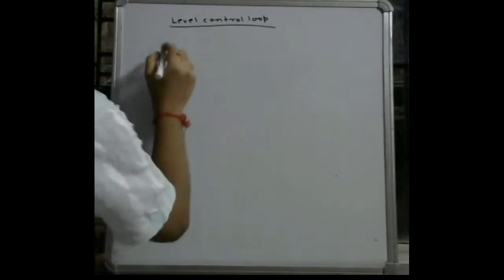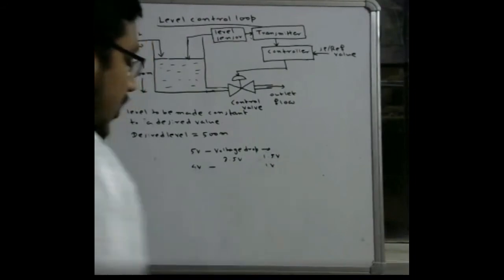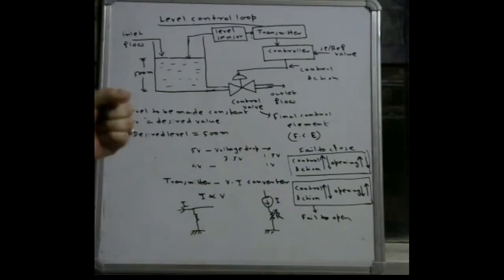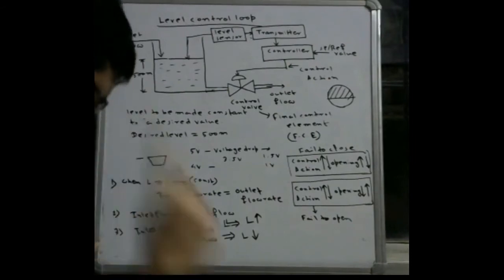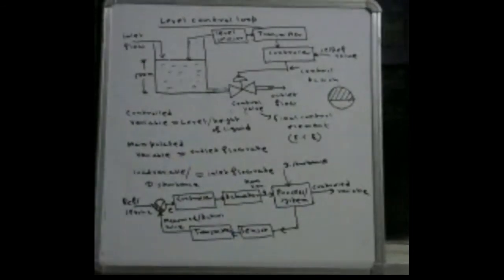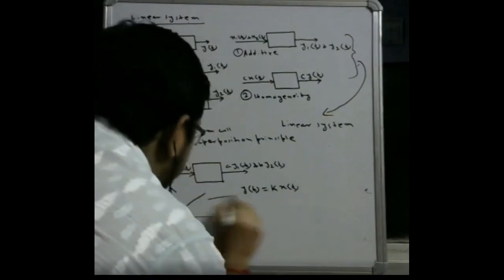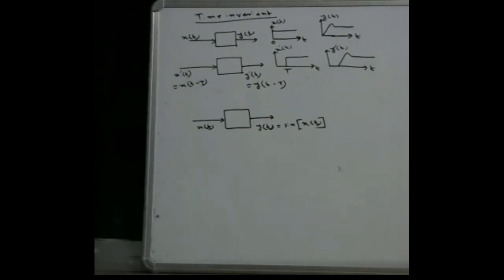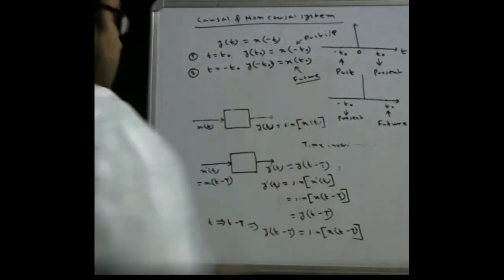Lecture 2 - Linear Time Invariant Causal System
1) Automatic Level Control Loop and its explanation
2) Controlled variable, Manipulated variable, Load variable
3) Linear and Non-linear systems with examples
4) Time Invariant and Time Variant systems with examples
5) Causal and Non-causal systems with examples